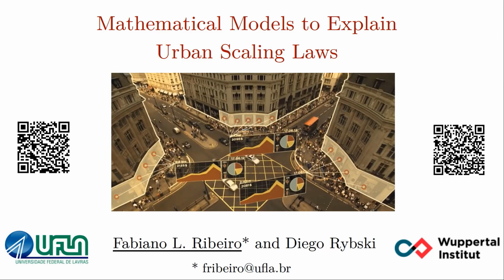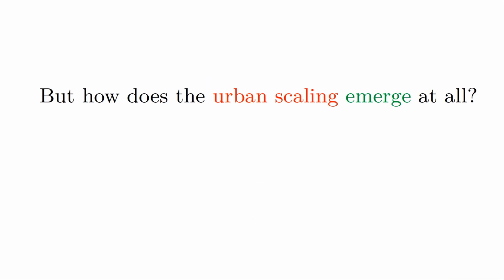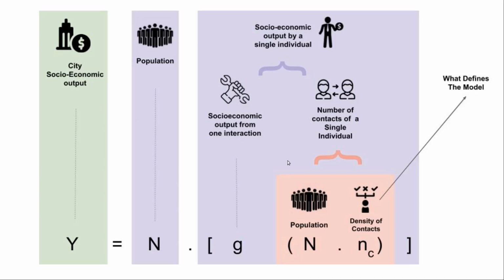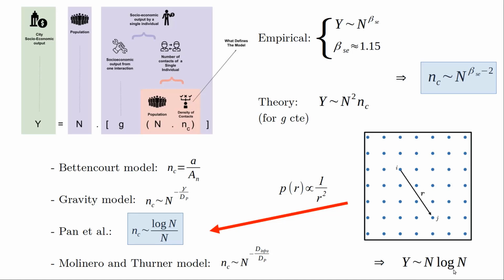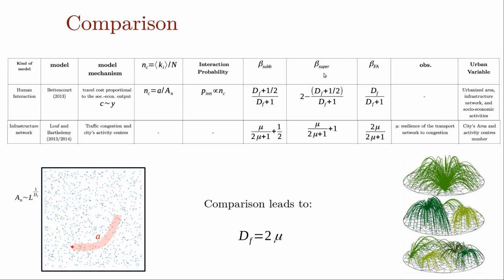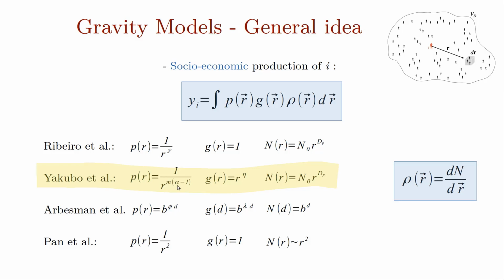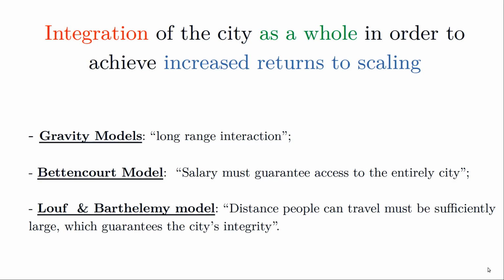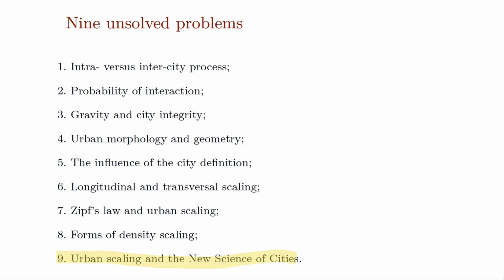Mathematical Models to Explain Urban Scaling Laws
The quest for a theory of cities that could offer a quantitative and systematic approach to managing cities represents a top priority.
If such a theory is feasible, then its formulation must be in a mathematical way.
As a contribution to organizing the mathematical ideas that deal with such a systematic way of understanding urban phenomena, we review the main theoretical models present in the literature that aim to explain the origin and emergence of urban scaling.
Empirical evidence has shown that some urban variables scale non-linearly with the city population size. More specifically, some socio-economic variables, such as the number of patents, wages and GDP, show a super-linear behaviour with the city's population. On the other hand, infrastructure variables, such as the number of gas stations and length of streets, scale sub-linearly with the city population, generating a scale economy.